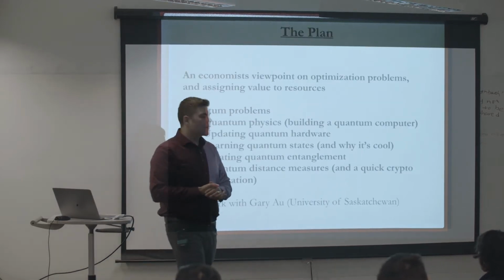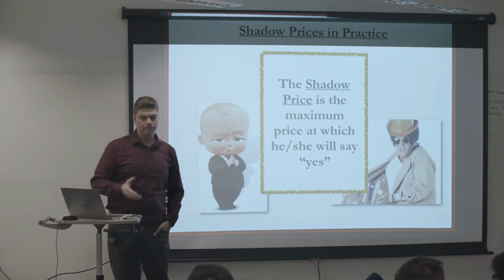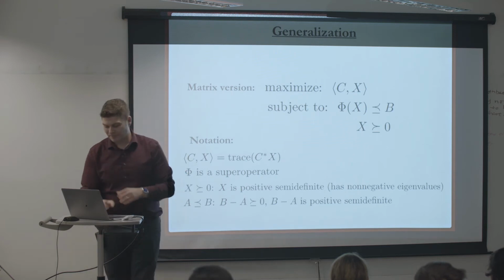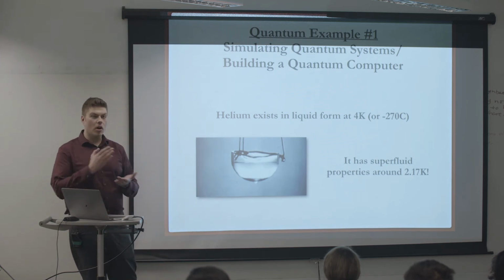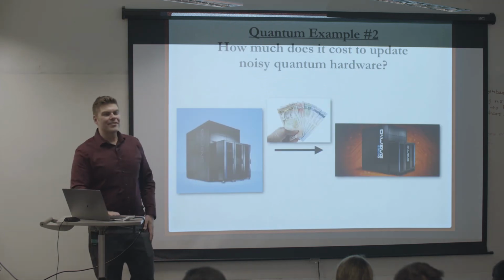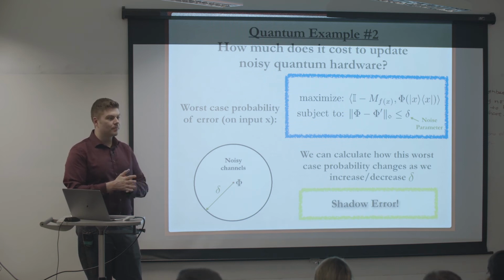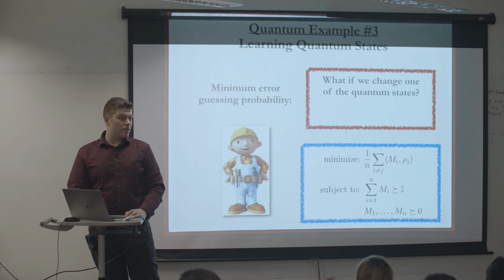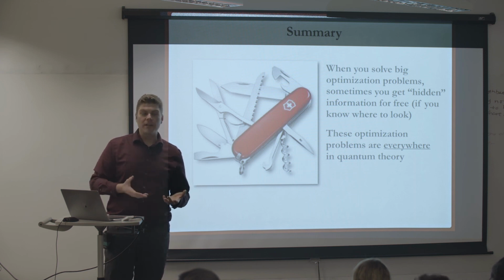CompSci Colloquium: Jamie Sikora on "Quantum resources: What are they and how much are they worth?"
Quantum resources: What are they and how much are they worth?

ABSTRACT: In this talk, I will discuss several natural quantum problems and, in particular, how the problems change as the quantum resources change. I will show how to take an economics perspective to assign a "shadow price" to each quantum resource. To do this, I will use optimization theory and show that shadow prices are often given "for free" if you know where to look for them. No knowledge about economics, optimization theory, or quantum theory is needed for this talk. This is joint work with Gary Au (University of Saskatchewan).

BIO: Jamie Sikora received his Ph.D. from the Institute for Quantum Computing and the University of Waterloo in Ontario, Canada. He is currently a postdoctoral researcher at the Perimeter Institute and his current research focuses on applying optimization techniques to gain a better understanding of our quantum world.